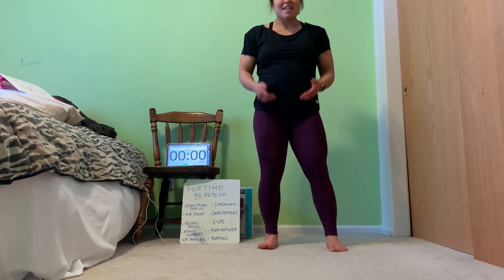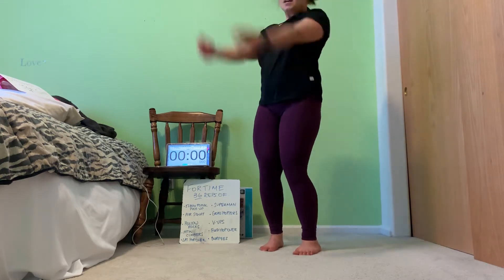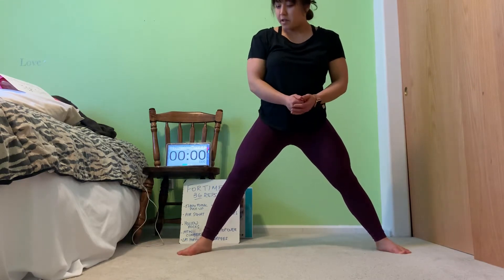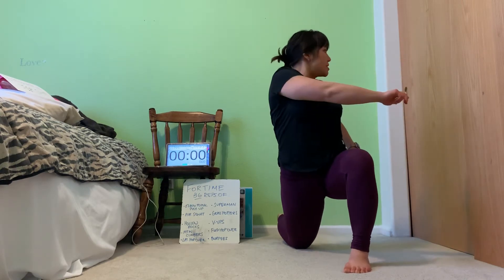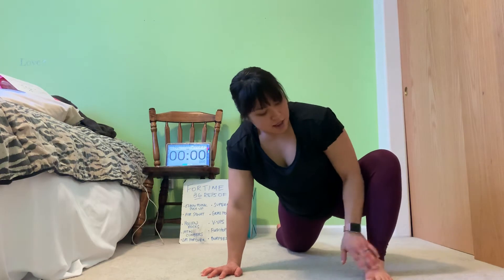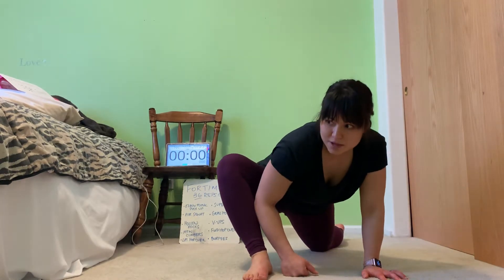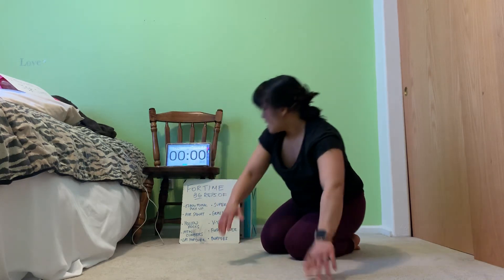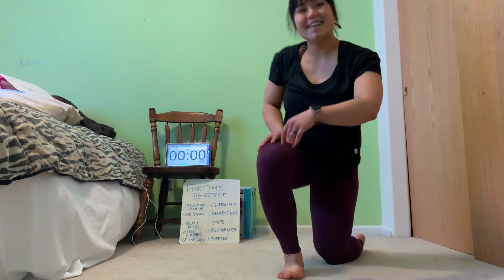CrossFit Workout at Home - “Super 36” Part 1 - Warm Up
Super 36 Warm Up!